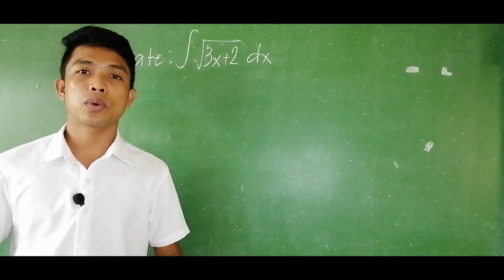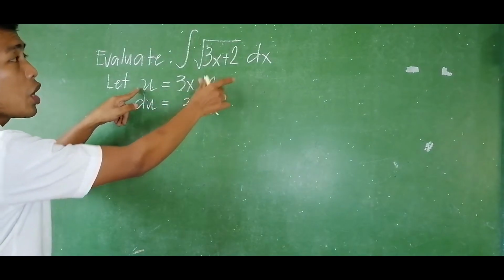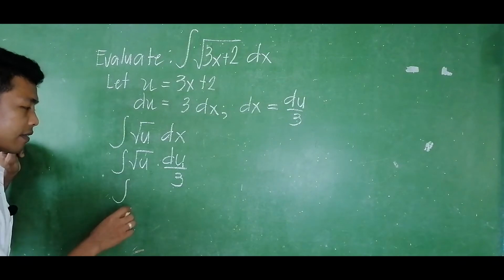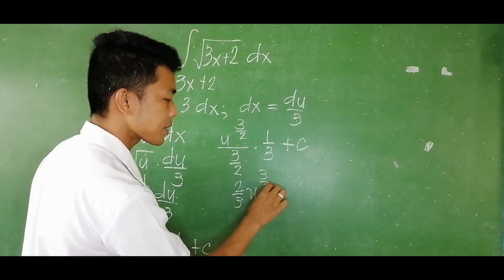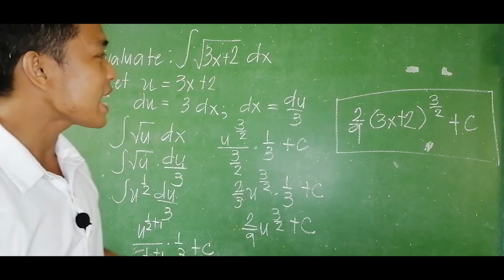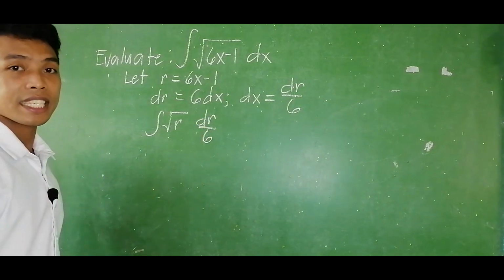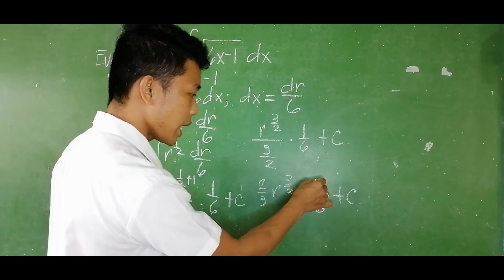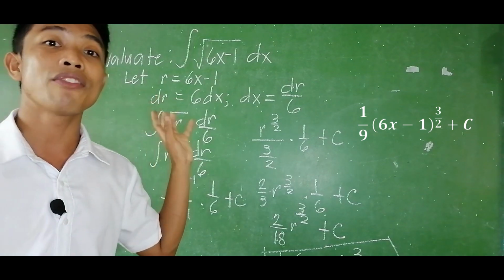Integrating Radical Function Using Substitution